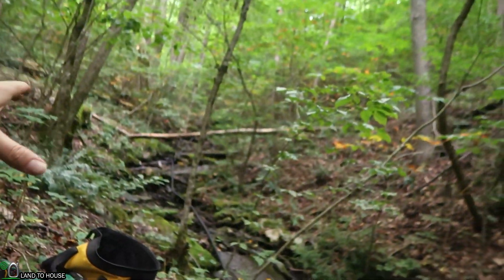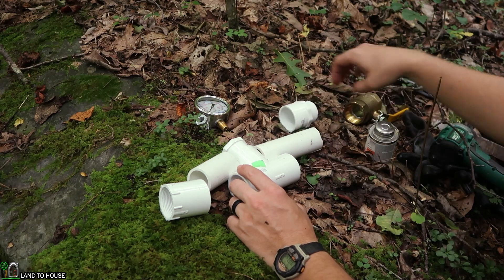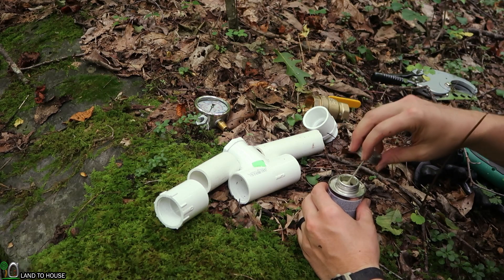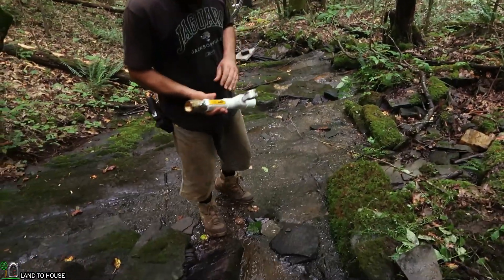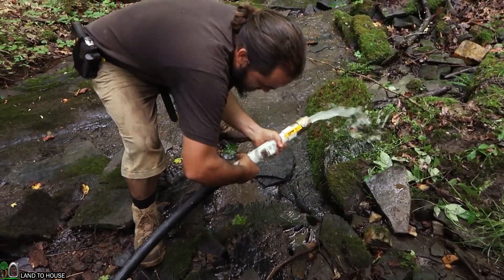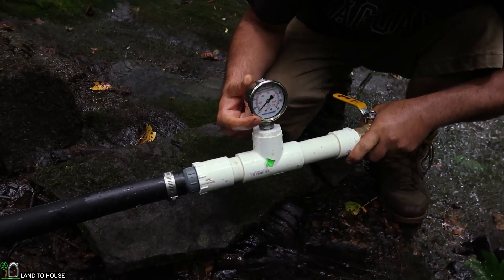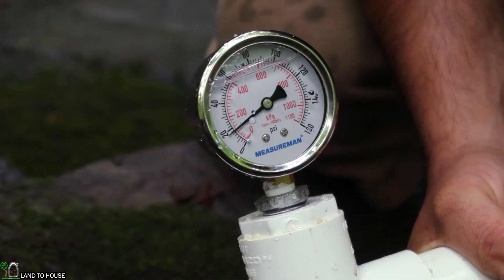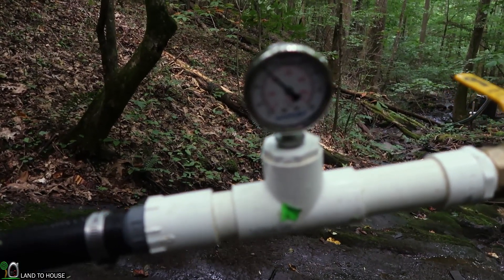Pressure Test Off Grid Micro Hydro 3/6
With the intake finished and the penstock installed its time to cap the end and get a pressure reading. We use this pressure gauge:

We found that the pressure is 62 psi static pressure. This means that our head pressure is : 62* 2.31 = 143 feet of head pressure.

The max potential for the power is: (14gpm * 143 * .18) / 2 = 180 watts

My main camera: